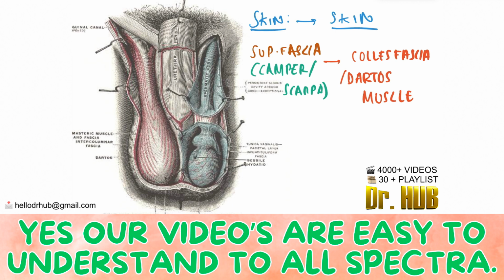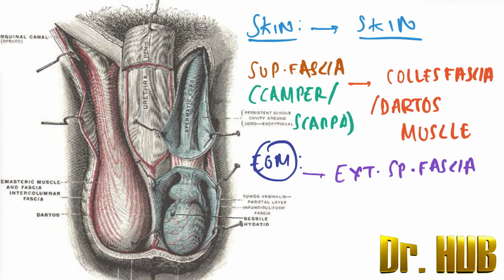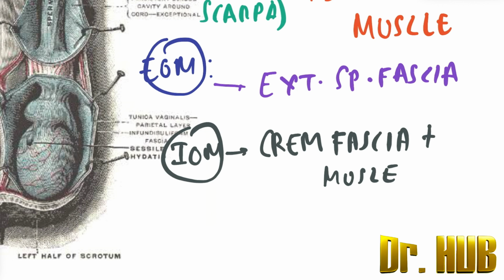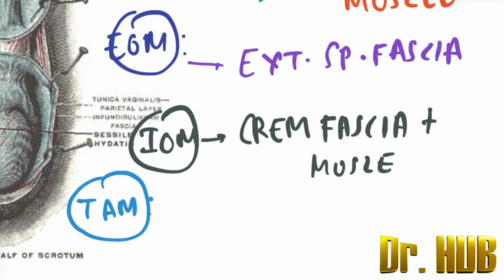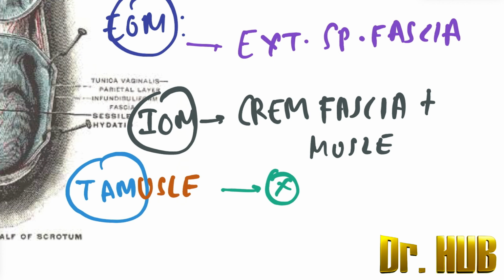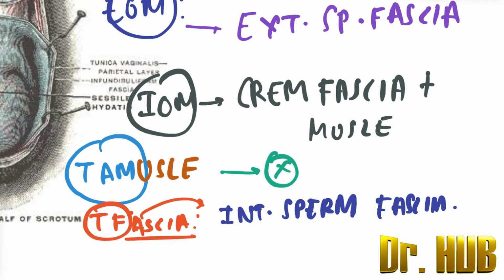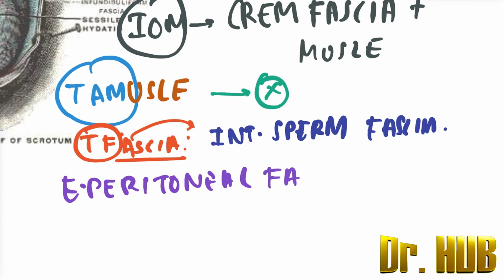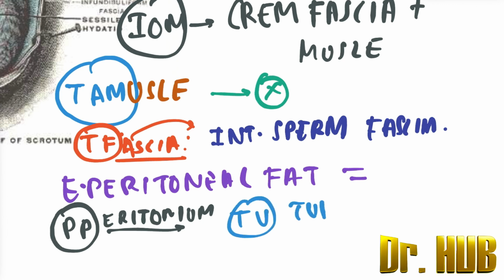Abdominal wall to scrotum transition of layers